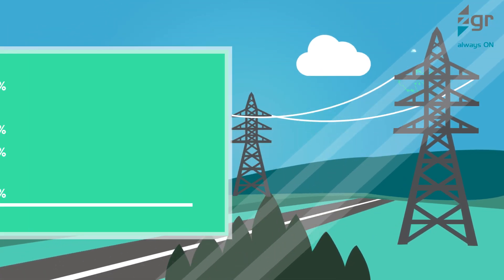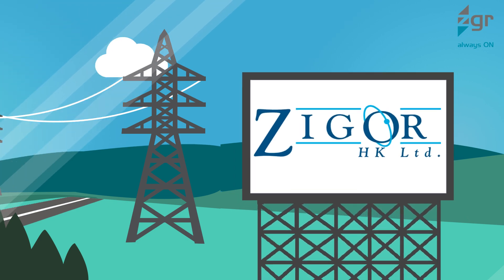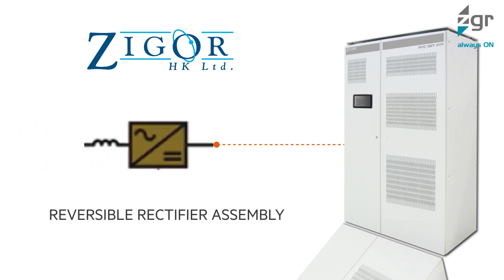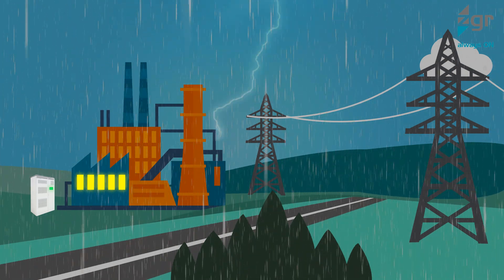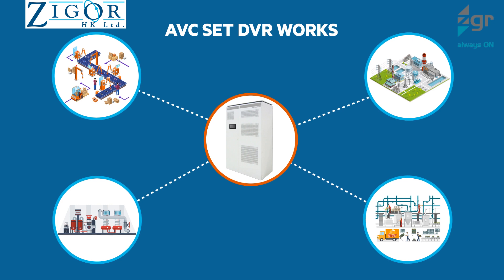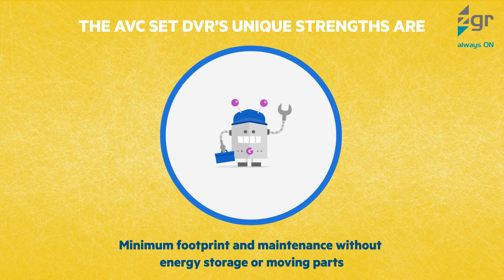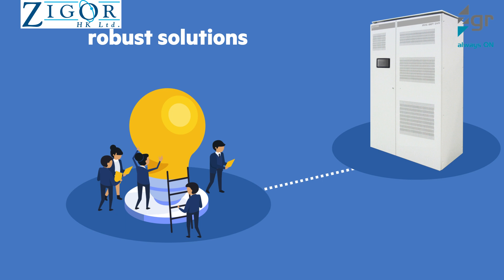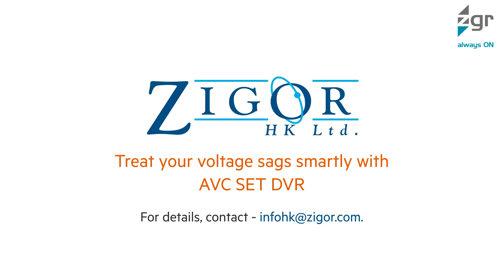Zigor Power AVC SET DVR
The Zigor Power AVC SET DVR is an innovative system conceived and designed to mitigate or eliminate the effects of electrical disturbances on critical processes in industry by eliminating sags and continuous regulation of minor disturbances.